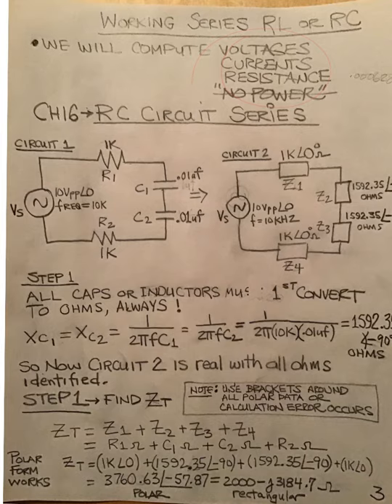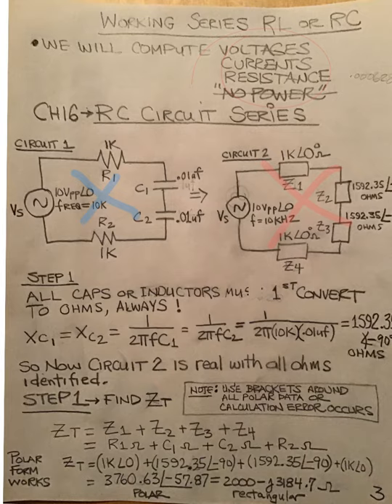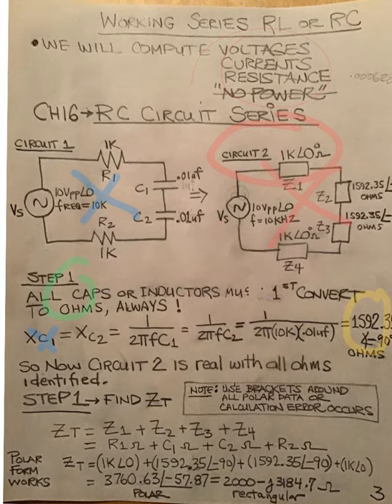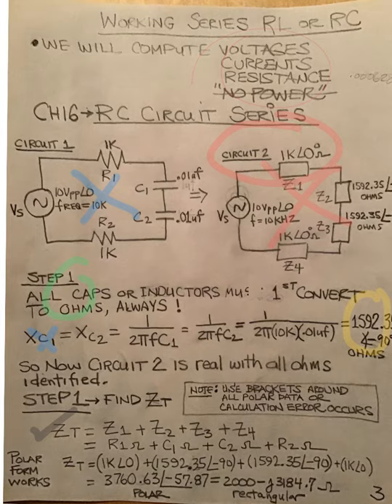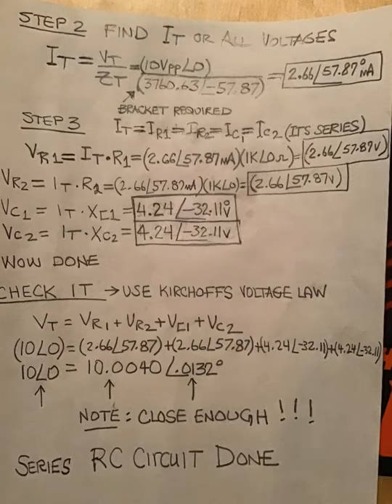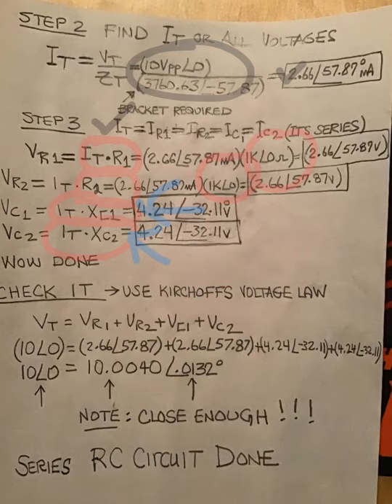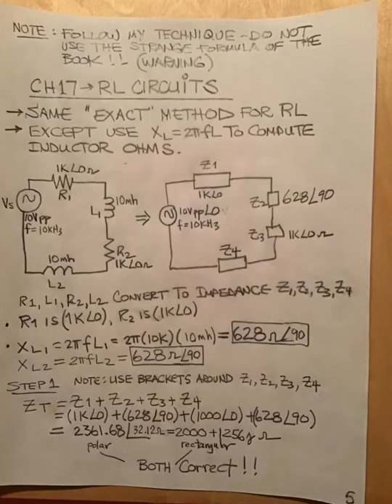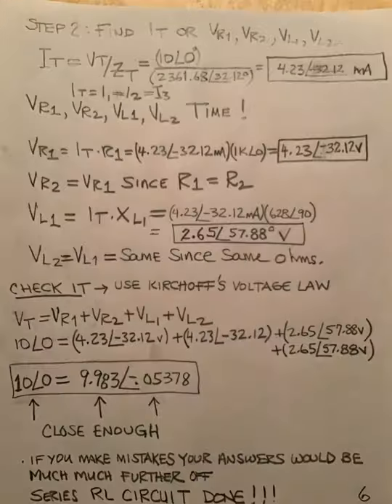Ch 16 17 sections 123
Review this learning video to help get through ch 16/17 sections 123